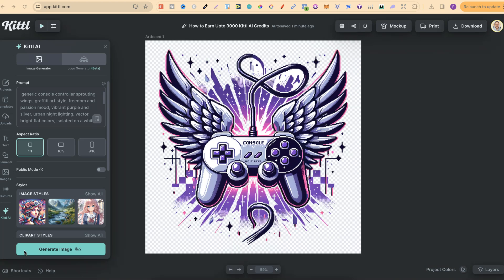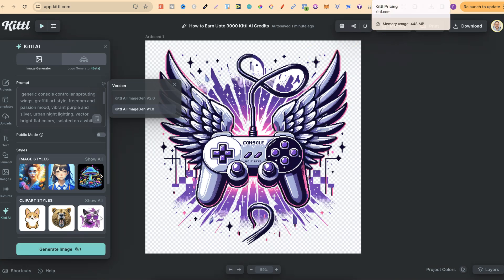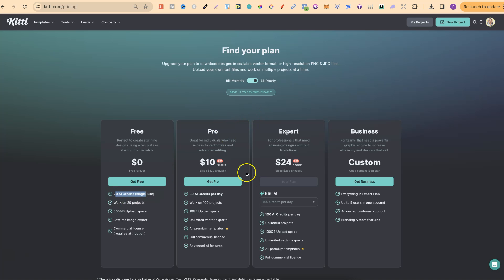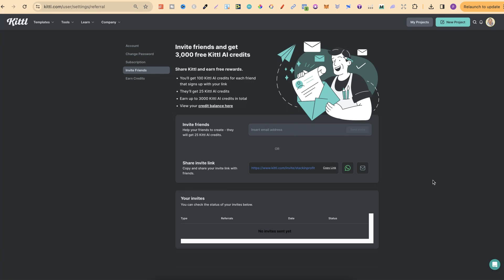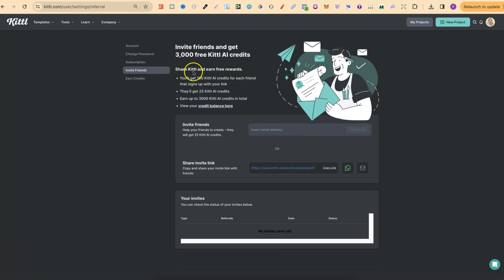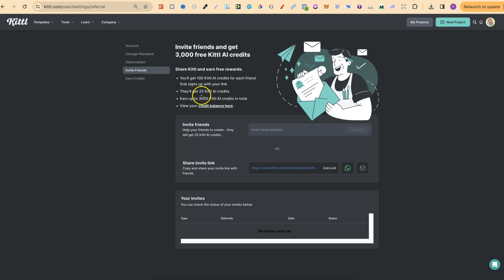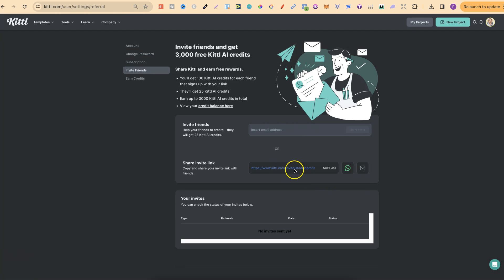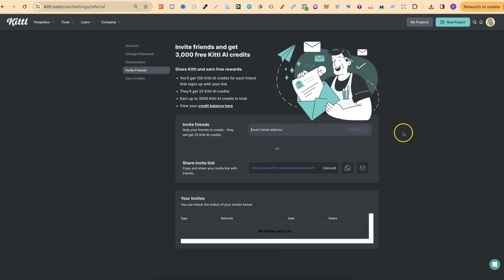How to Earn Upto 3000 Kittl AI Credits